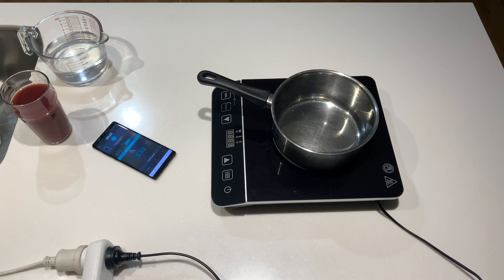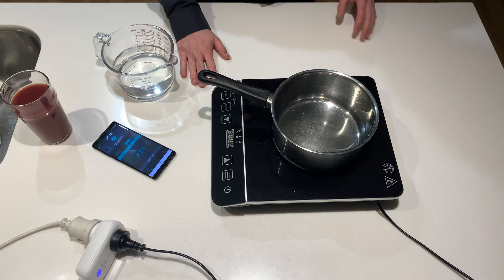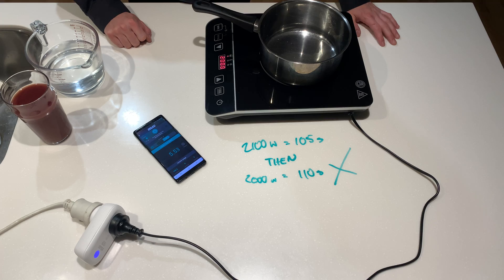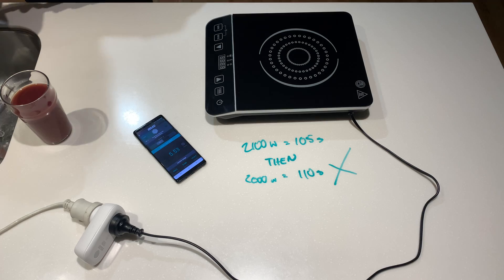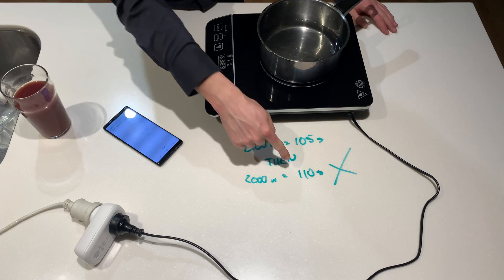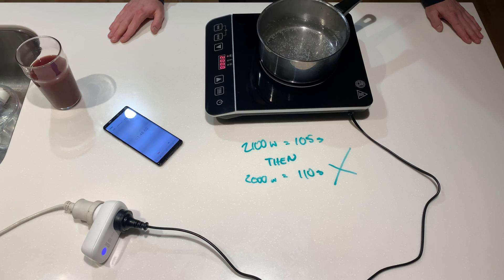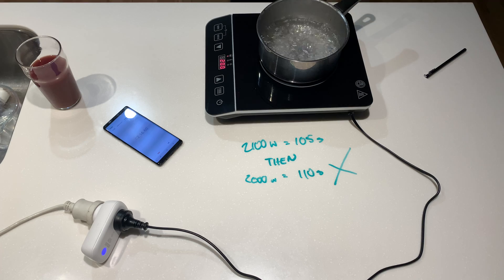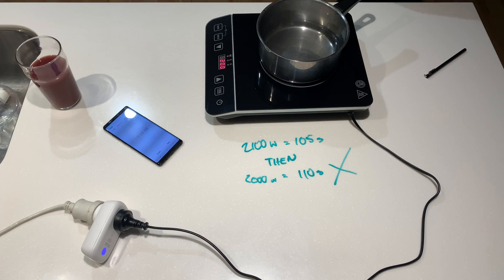Re-test of the Kmart / Anko 2000W Induction Cooker (plus Arlec GridConnect PC399HA)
In I tested boiling 0.5L (just over 2 cups), and it took about 3.5 minutes, where as the Breville I tested in took only about 1.5 minutes. Had to re-test with a bit more tech!